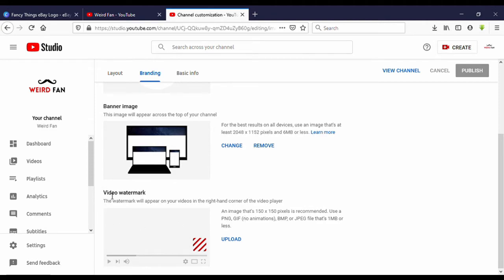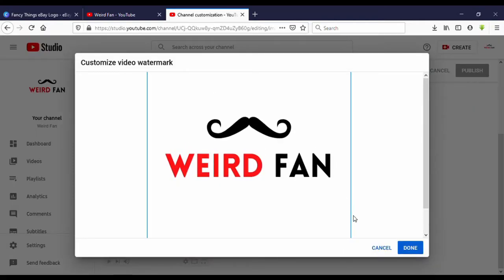How To Add Youtube Video Watermark 2021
How to add youtube video watermark 2021. How to add youtube video watermark 2021. How to add youtube video watermark 2021. Video watermark on youtube.

youtube tutorial
how to add watermark to youtube videos
how to add youtube video watermark
youtube for beginners
add watermark to videos on youtube channel
youtube tutorial 2020
youtube for beginners 2020